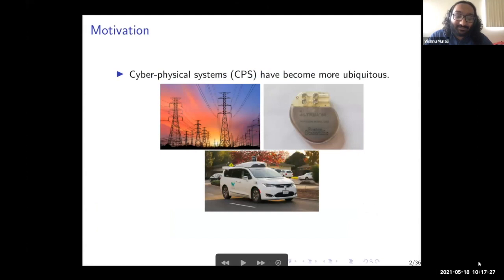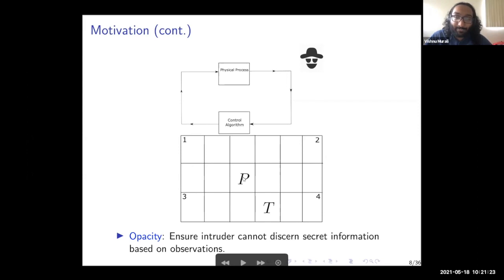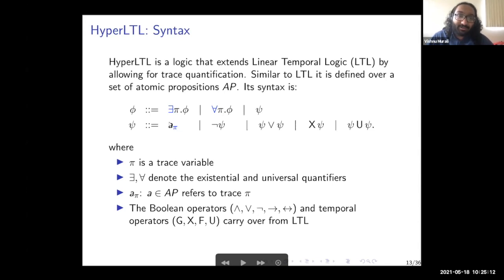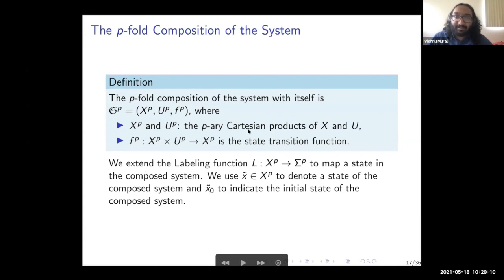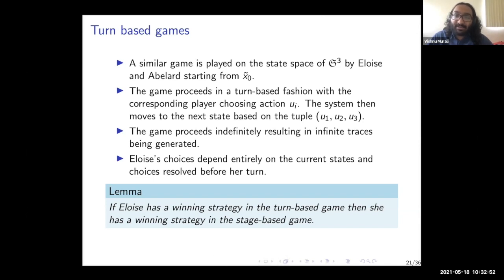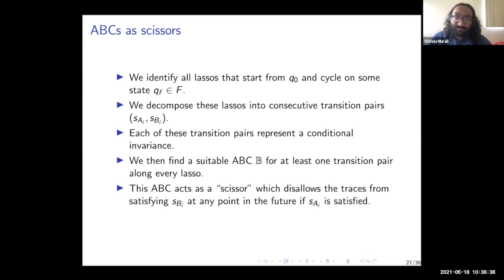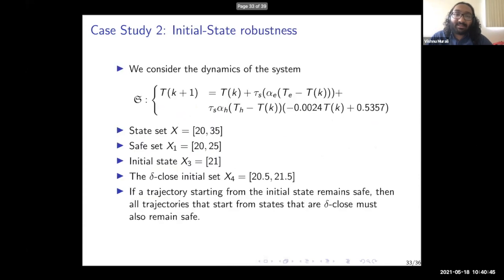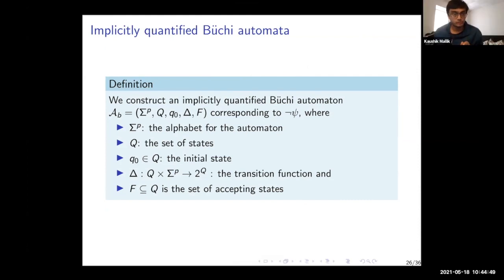CAADCPS 2021 | Vishnu Murali,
Talk's Title: Formal Verification of Hyperproperties for Control Systems